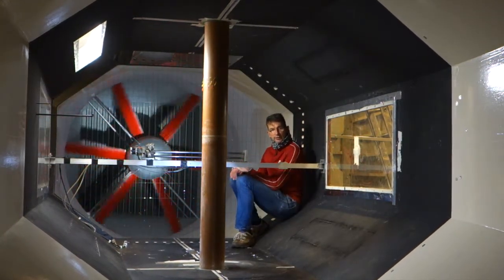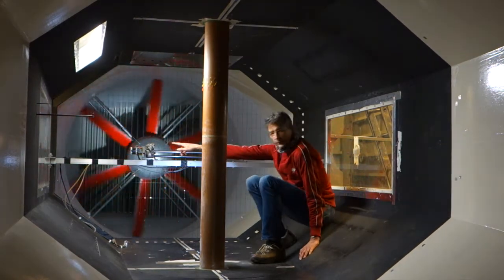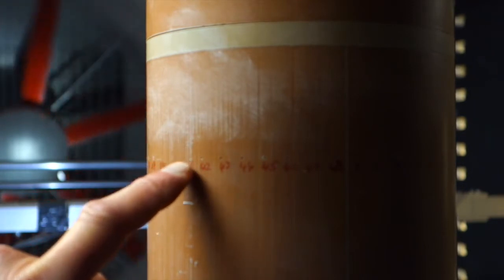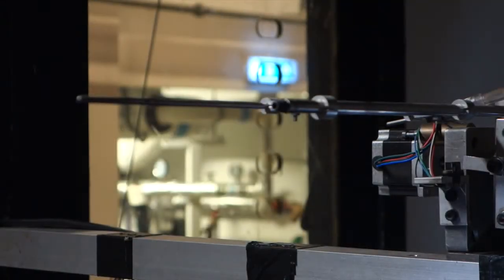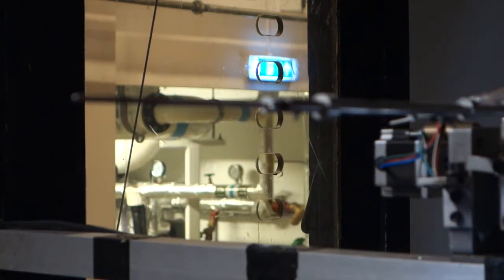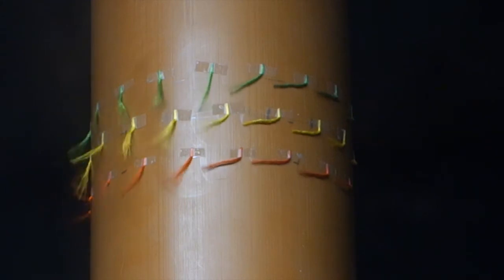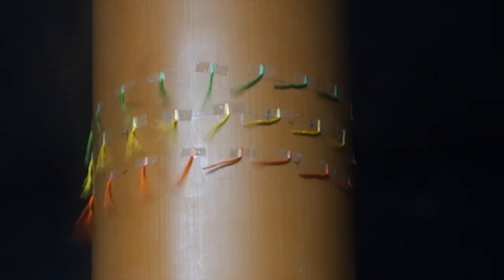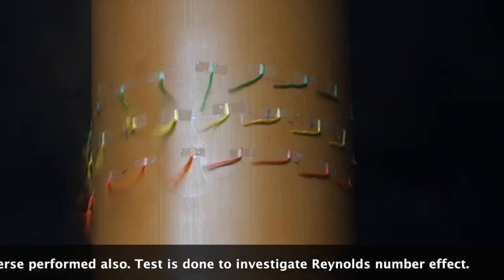Wind tunnel laboratory, flow around a circular cylinder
Test for investigation of effect of Reynolds number on flow separation, Reynolds number sub-critical up to super-critical.